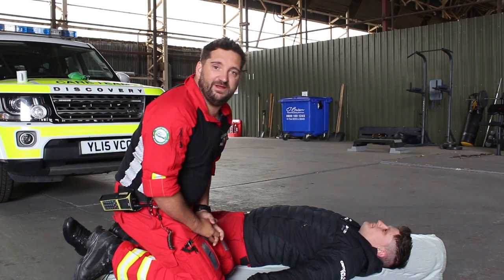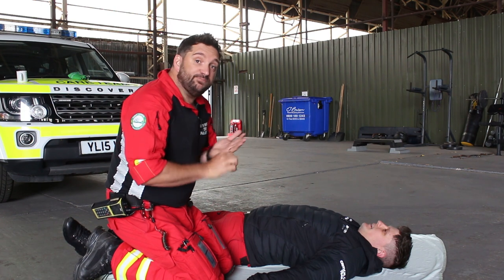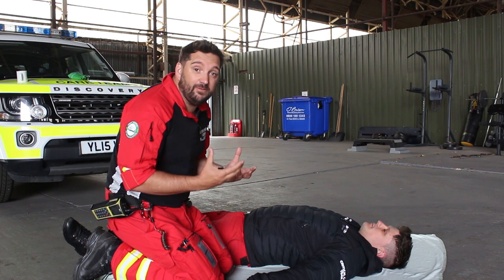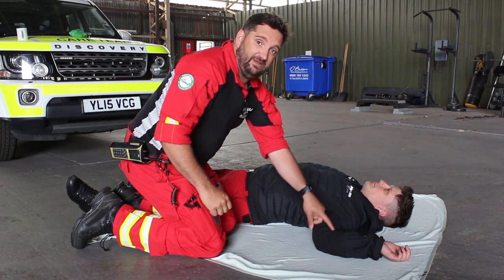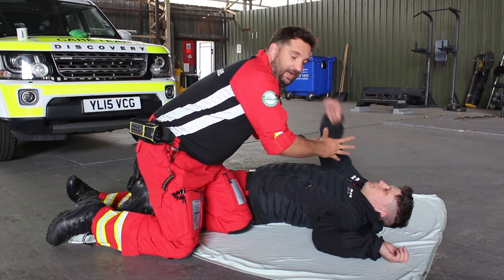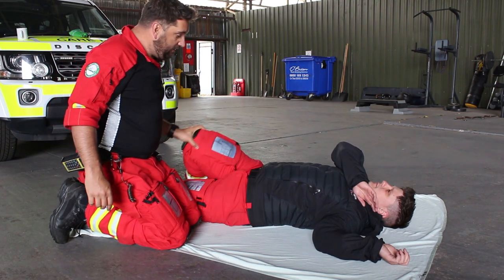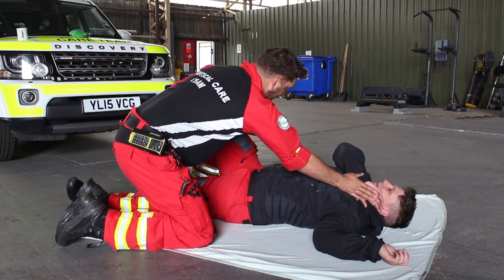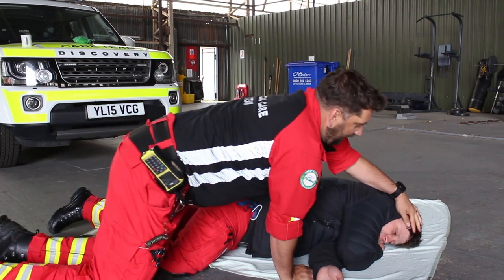How to put someone in the recovery position | Great North Air Ambulance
In this video, our paramedic Gordon will talk you through the recovery position.

You can support the Great North Air Ambulance by donating